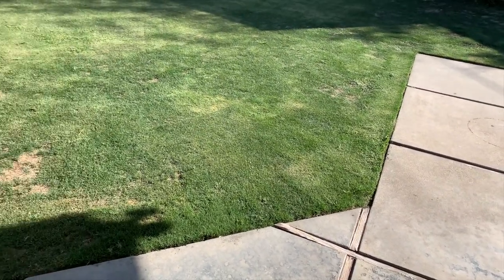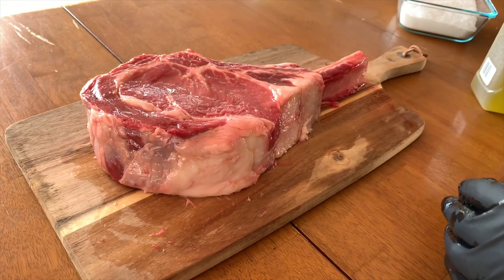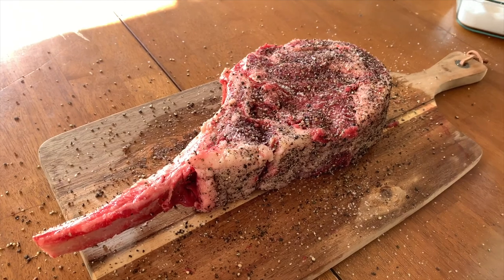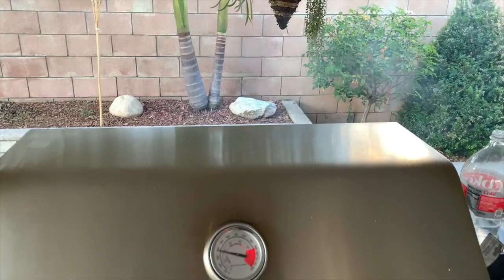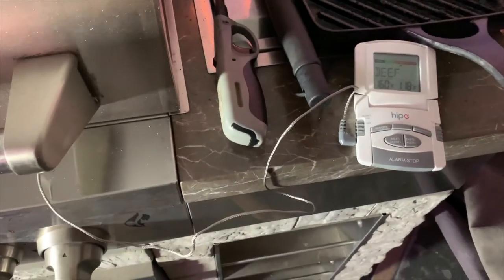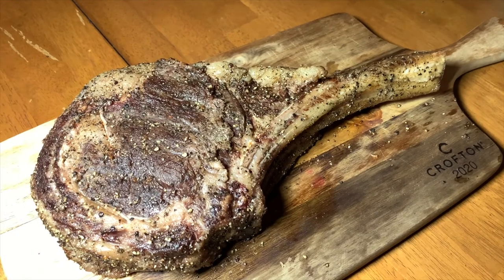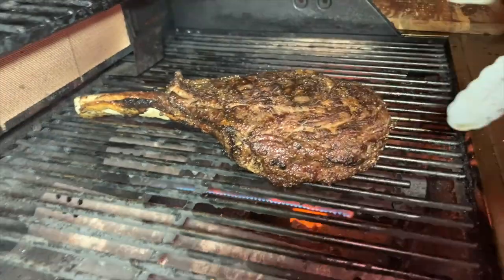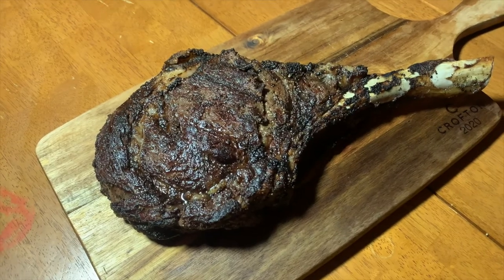Tomahawk Steak - Cowboy Steak - WALKED, SMOKED, SEARED, RESTED to perfection!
I stand proud as this HUGE steak, turned out as planned. This perfect medium rare finish just melted in your mouth. Guys if you have thought about cooking a Tomahawk, get up and DO IT! Its not as hard as it sounds. I show you here that you can do it with a simple propane grill! A simple click of your mouse truly means a lot to us!